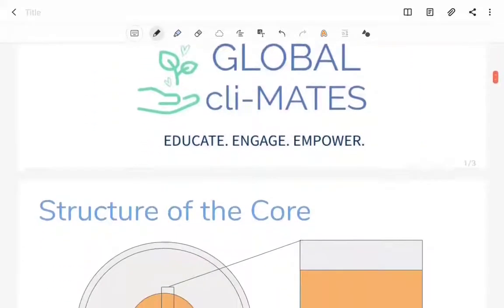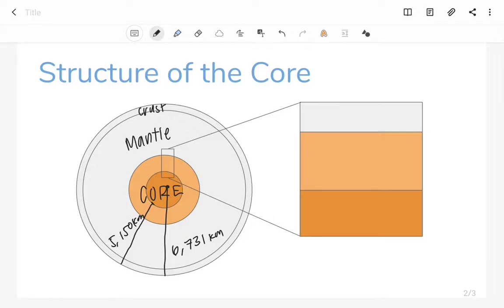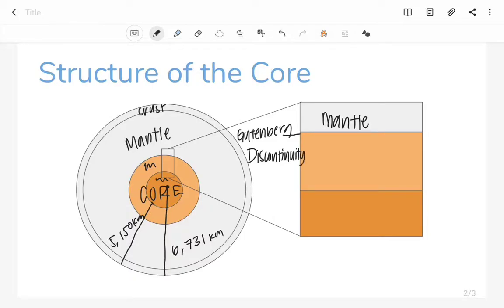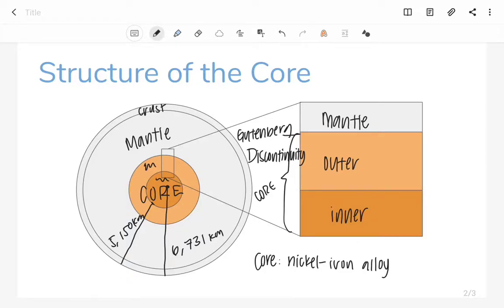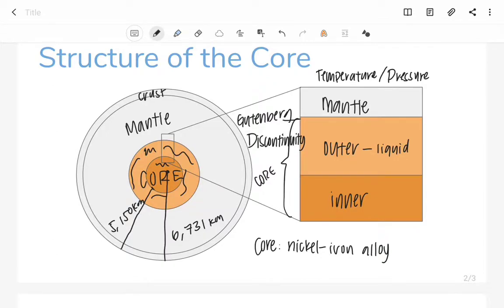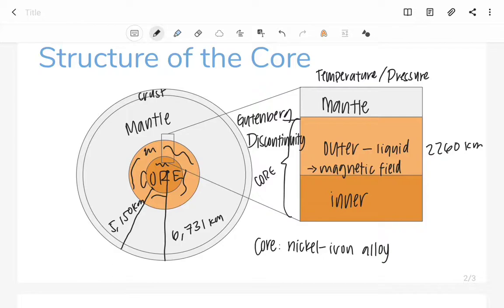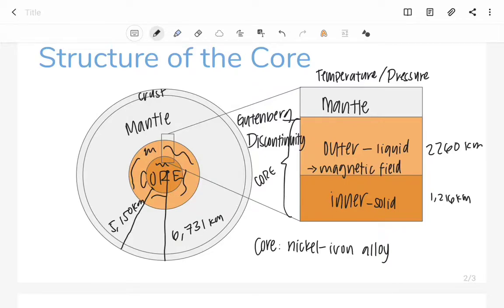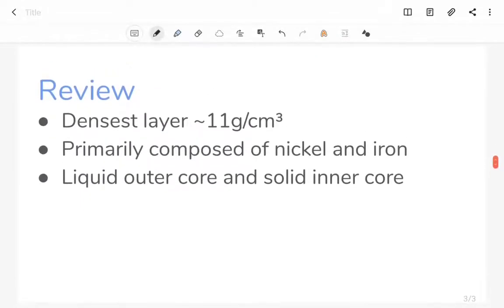Introductory Earth Science: Earth's Core